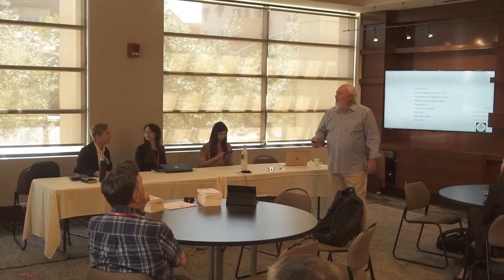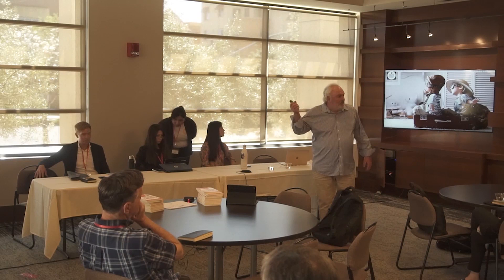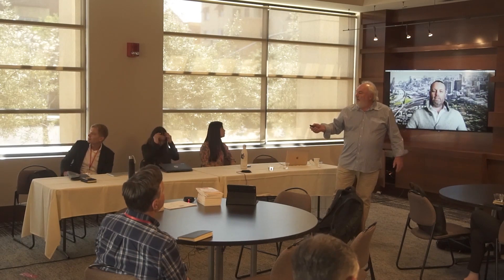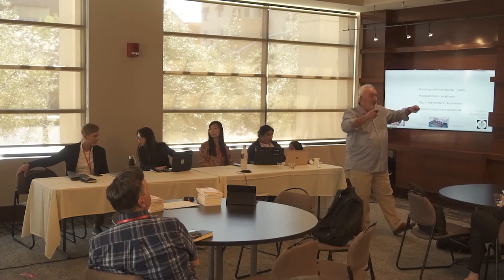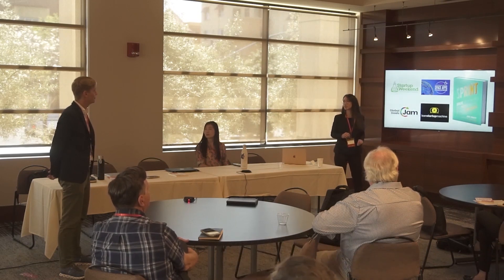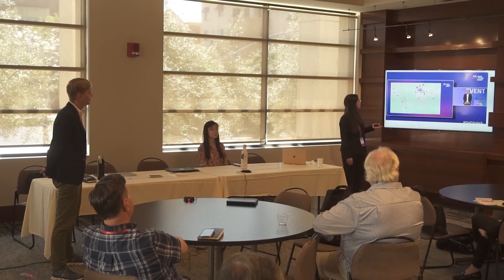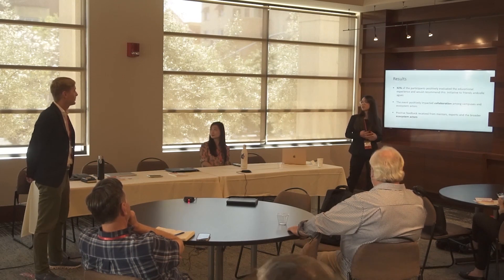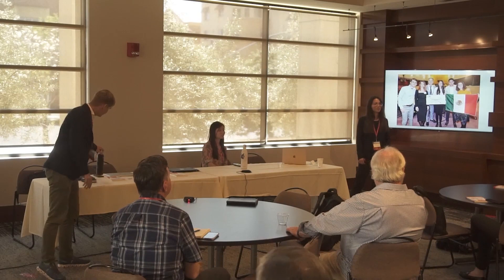CEEC 2023: Session 12.3